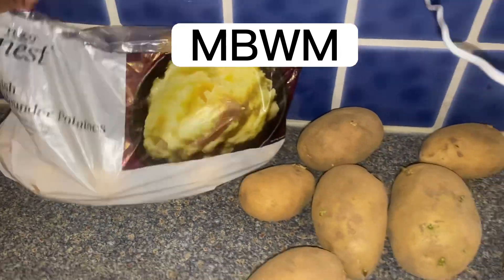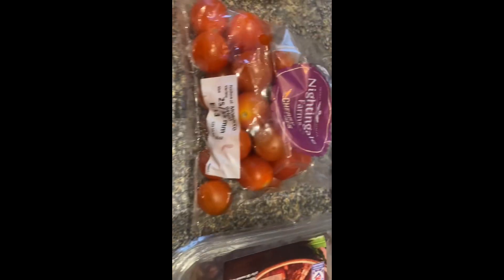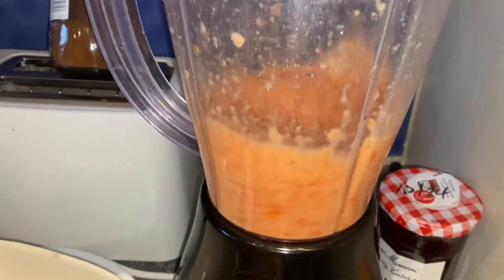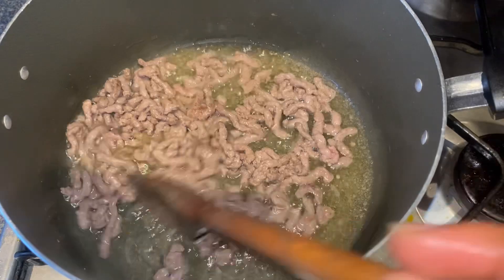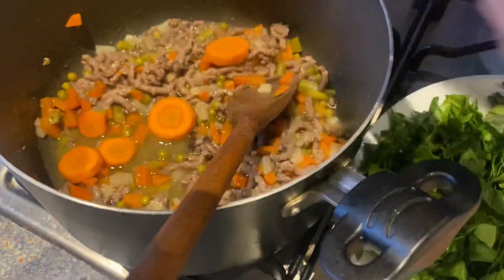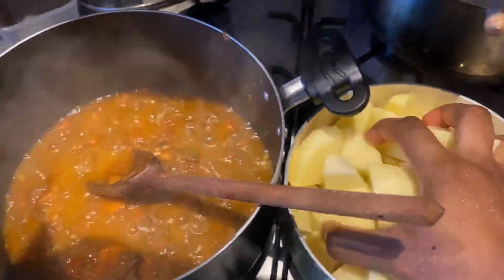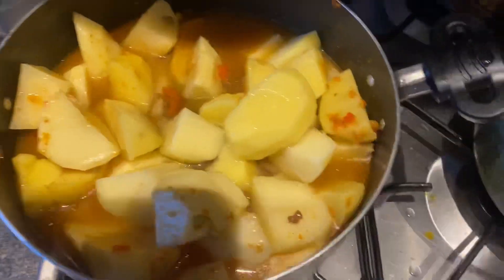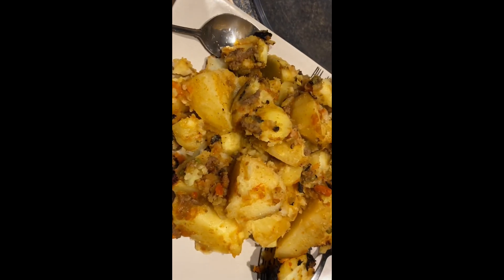How to make potato porridge | voiceover by husband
I honestly don’t know what is potato polinga 😂😂